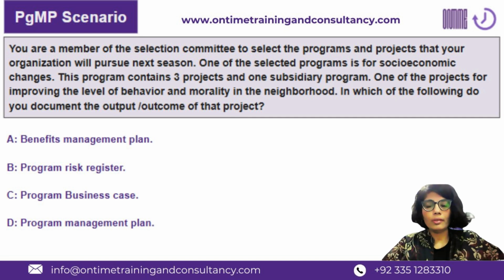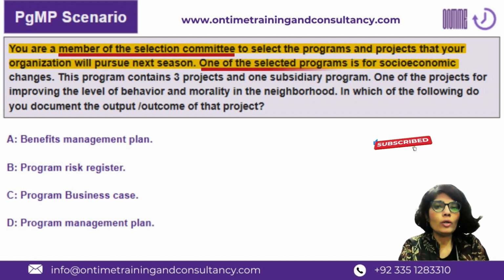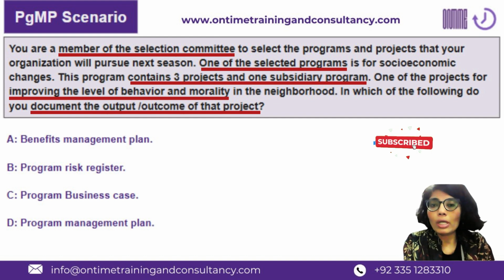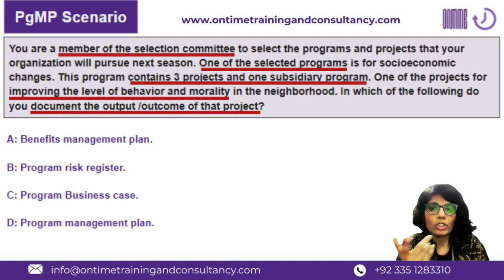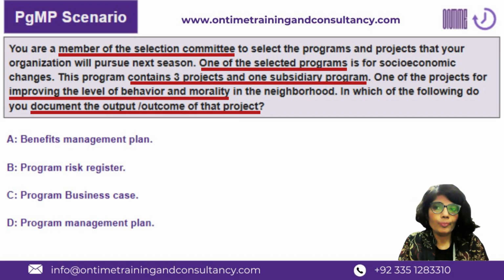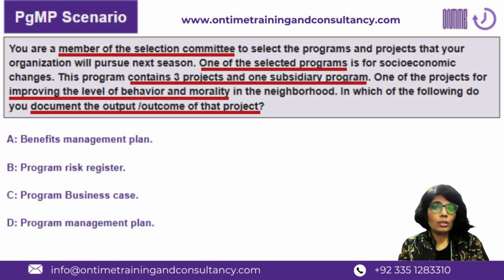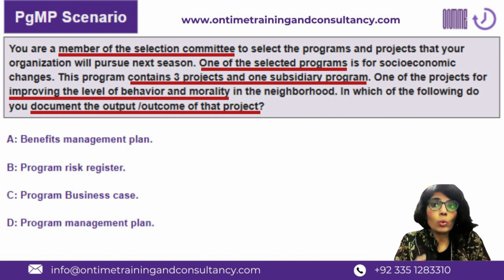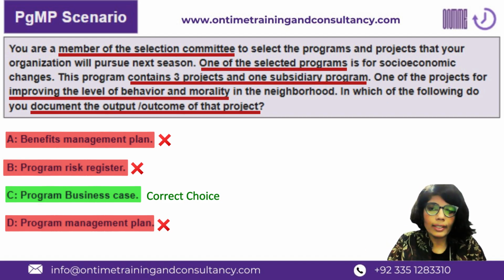Strategic Viability in Program Management | PgMP Practice Question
In this video, we break down a PgMP scenario-based question on Program Strategic Viability — an important concept for program managers preparing for the PgMP exam. Learn how to evaluate whether a program remains aligned with organizational strategy, delivers expected benefits, and continues to justify investment.

PgMP Scenario: You are a member of the selection committee to select the programs and projects that your organization will pursue next season. One of the selected programs is for socioeconomic changes. This program contains 3 projects and one subsidiary program. One of the projects for improving the level of behavior and morality in the neighborhood. In which of the following do you document the output /outcome of that project?
A: Benefits management plan.
B: Program risk register.
C: Program Business case.
D: Program management plan.

00:00  Introduction
00:57  Scenario Context Explained
01:24  Option Analysis
06:16  Correct Answer Unlocked